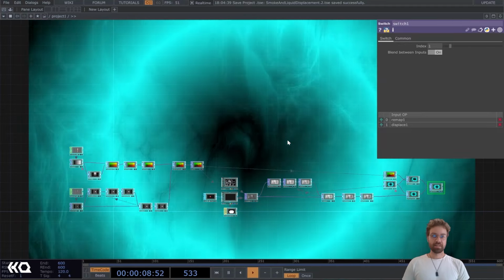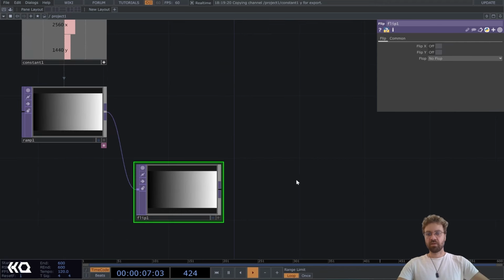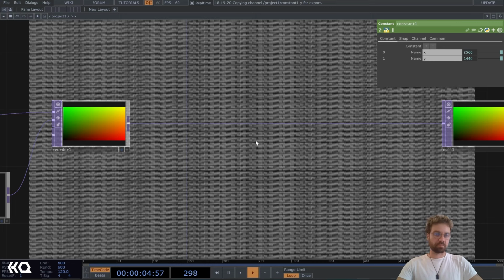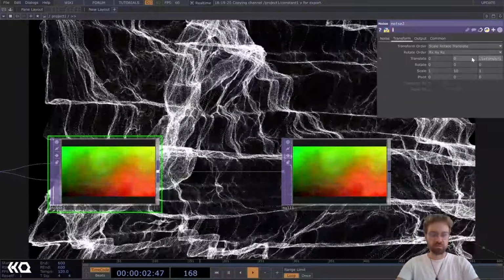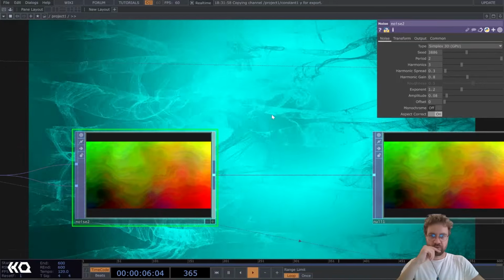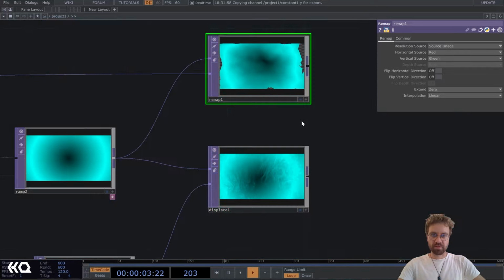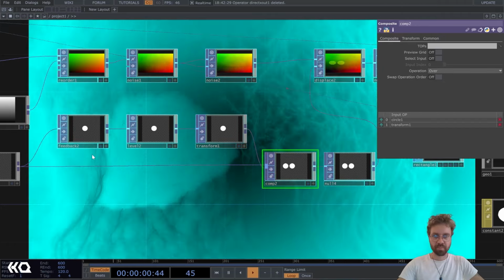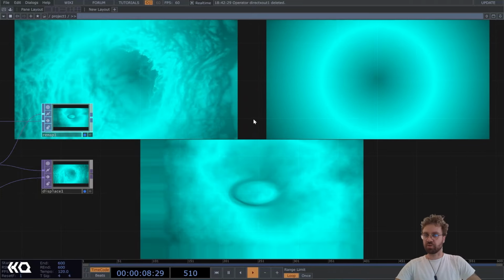Smoke and Liquid Displacement Effects - TouchDesigner Tutorial 165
Give your content a liquid and smoky touch with this creative displacement technique. Using manipulated UV maps as the instancing source, the displaceTOP and remapTOP, you'll get 2 video/image effects from this tutorial.